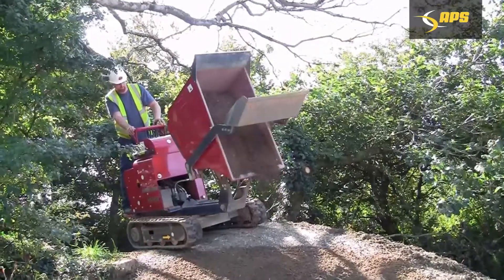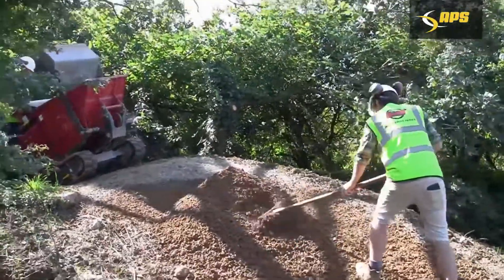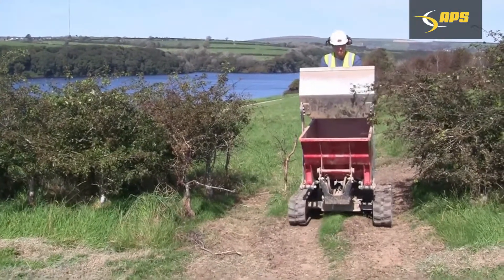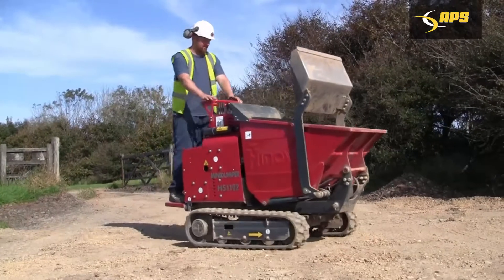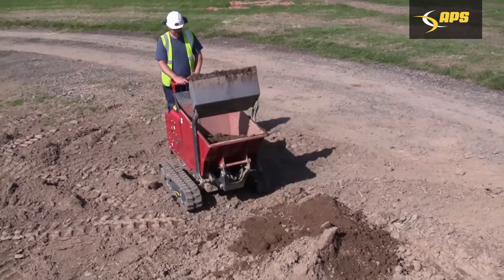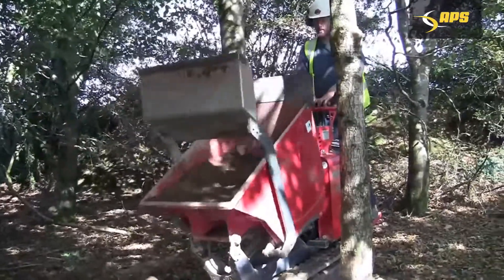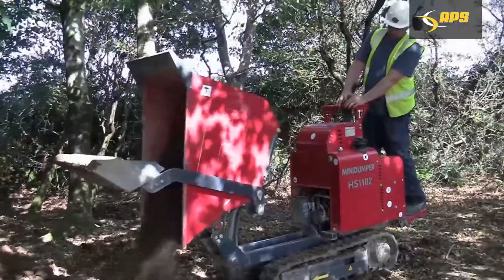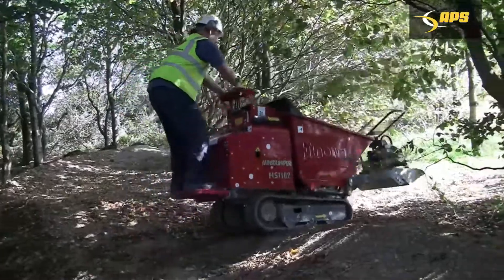Pedal power gets productivity boost - Hinowa HS1102 self-loading mini dumper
Pedal power gets productivity boost
Hinowa HS1102 self-loading mini dumper

Project: Bike trail construction
Location: Llys y Fran reservoir, Pembrokeshire
Client: West Wales Trails, for Dwr Cymru Welsh Water